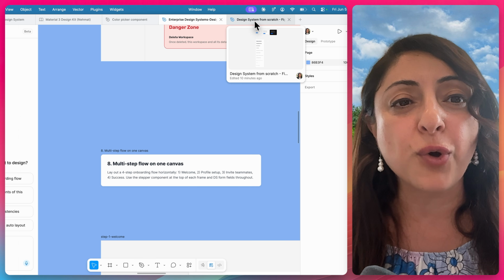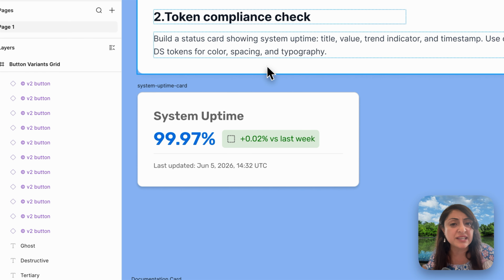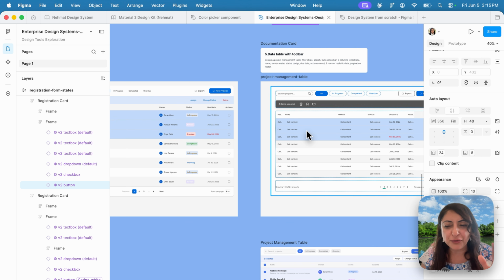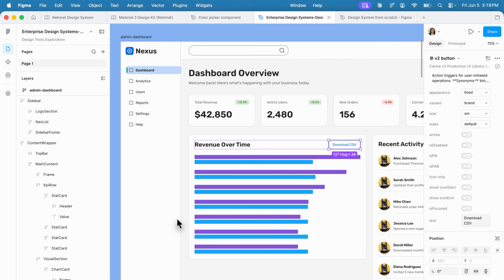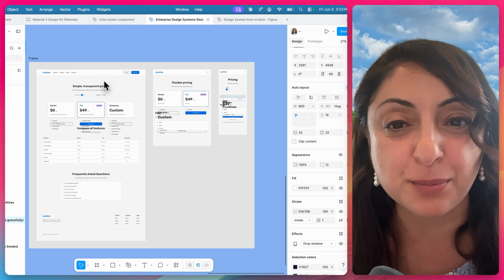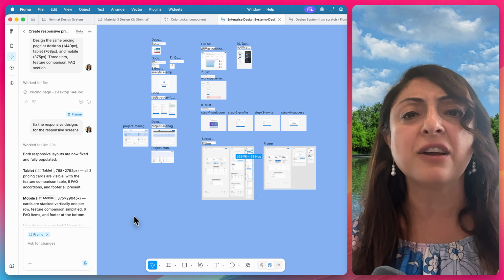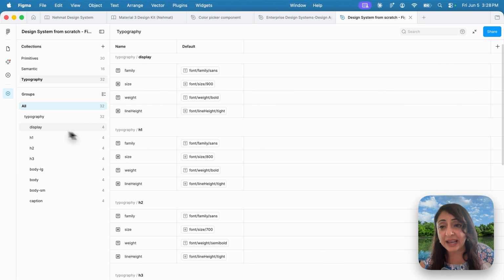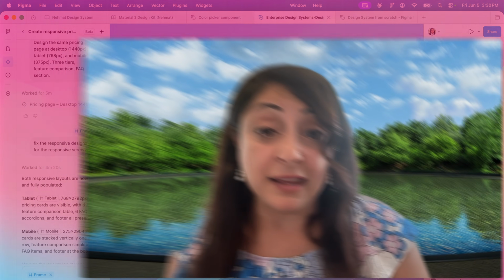Figma Agent + Design Systems: Real Enterprise Workflow Test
Can the Figma Agent use a real enterprise design system to create production-style screens? I test it with an existing library, components, and design tokens.
This Figma Agent design system walkthrough covers buttons, forms, tables, dashboards, and multi-step flows.
I also test responsive layouts and ask the agent to build design system foundations from scratch.

In this hands-on test, I use a real enterprise design system library to see how the Figma Agent handles everyday product design work. I check whether it can use existing components, follow design tokens, and build complex screens and flows.

You’ll see it create buttons, status cards, empty states, forms, tables, dashboards, and a multi-step onboarding flow. I also test responsive layouts and use the agent to create design system foundations, including color variables, semantic tokens, dark mode, typography variables, and foundational components.

The agent can provide a useful starting point, but the results still need design review and refinement.

Chapters:
00:00 Intro: Figma Agent with an enterprise design system
01:49 Use an attached design system library
11:06 Create a design system from scratch

Which workflow would you want to test next with the Figma Agent?